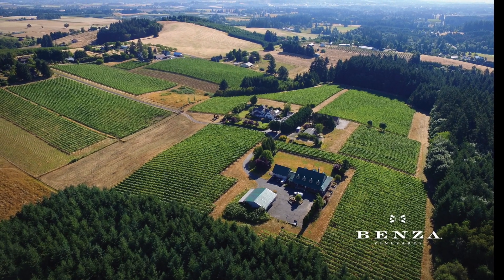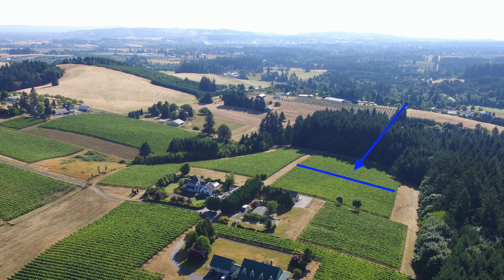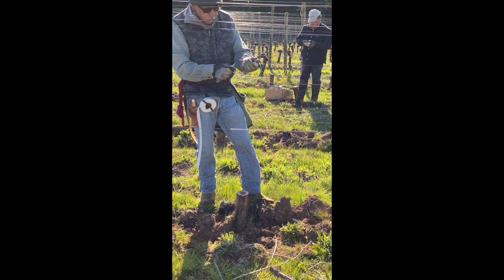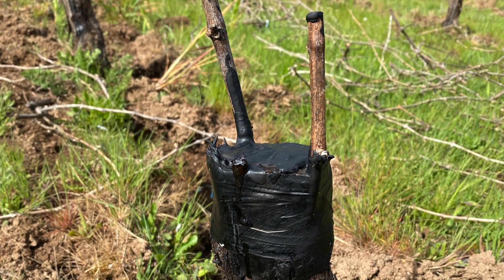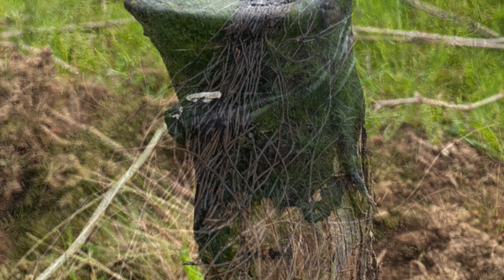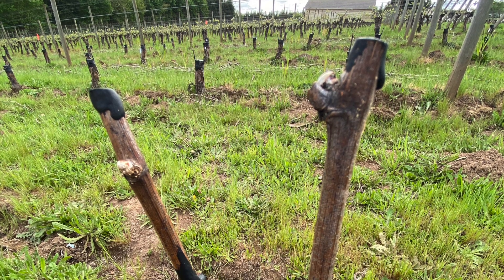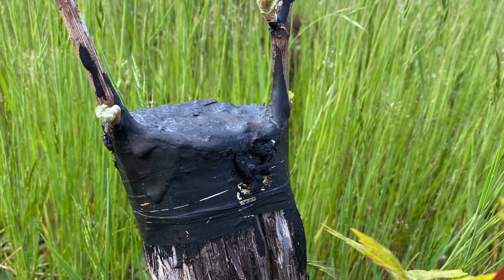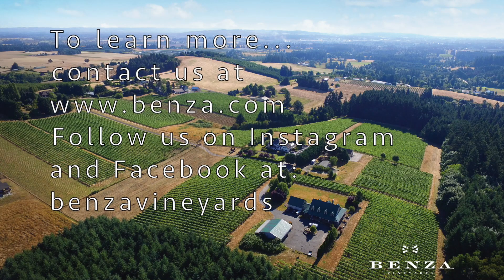Grafting Pinot Gris into Chardonnay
In this video Benza Vineyards owner Ron Benza describes the process and art of "grafting." Specifically, grafting Pinot Gris into Chardonnay. It's amazing what can be done when you apply science to the art of wine making!

Be sure to check us out at Benza.com. We have a great Wine Club you can join and we'll be delighted to ship our wines directly to your door. You can also sign up for our newsletter!